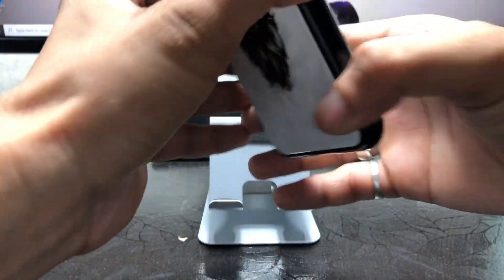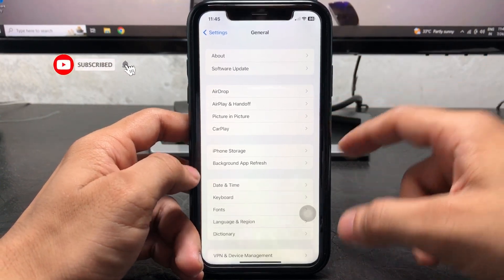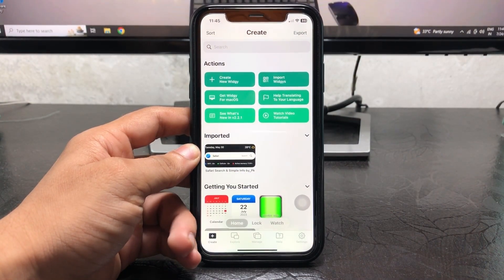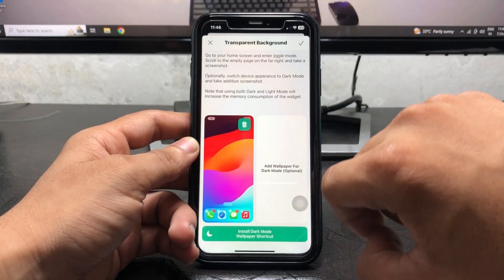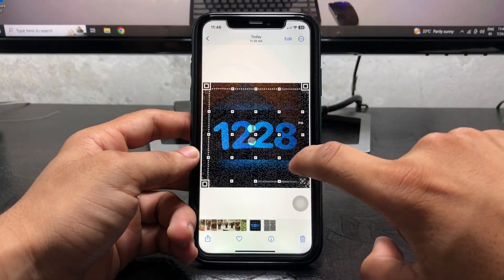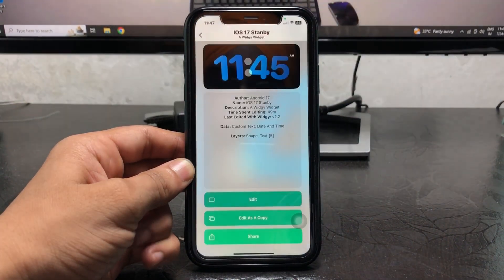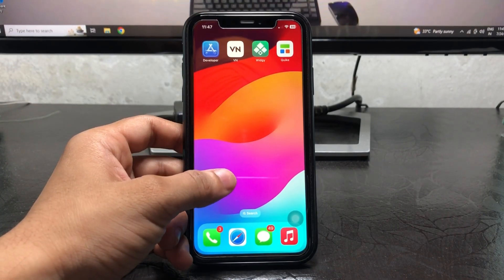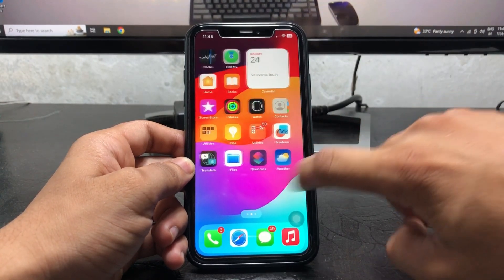Enable iOS 17 Standby Mode on iOS 16 on any iPhone - Standby Mode for iOS 16